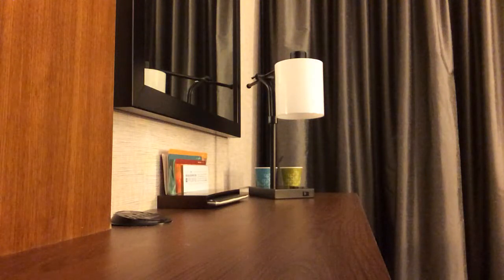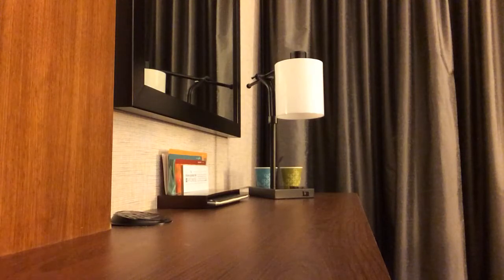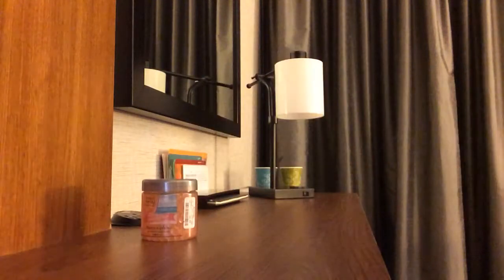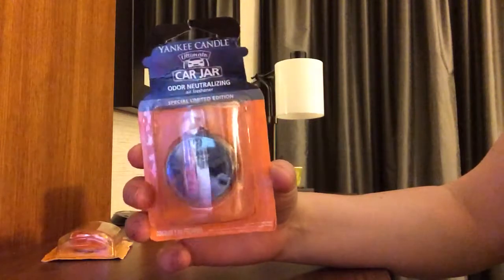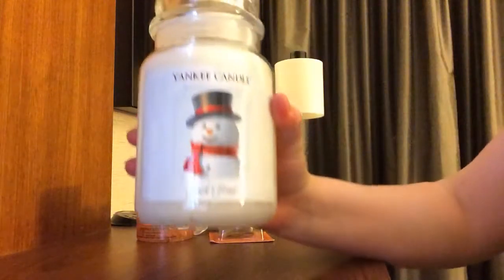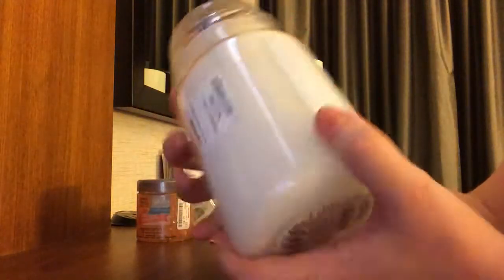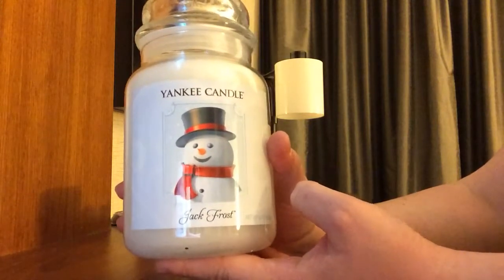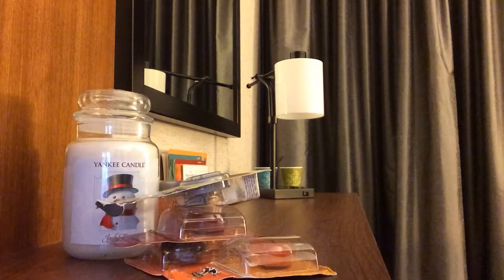NYC TJ MAXX YANKEE CANDLE HAUL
Totally lost Brit girl gets lost in NYC